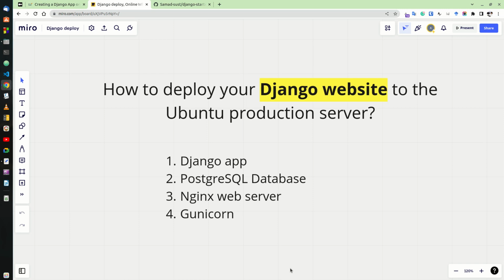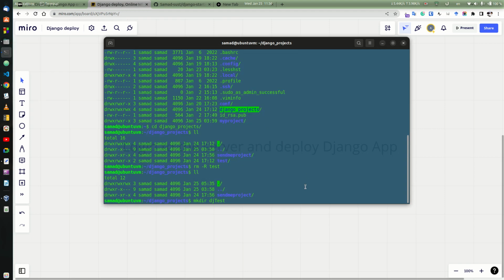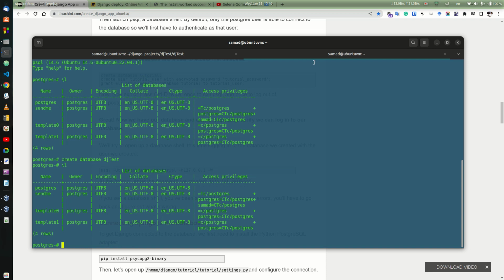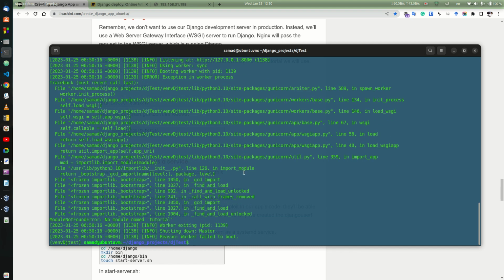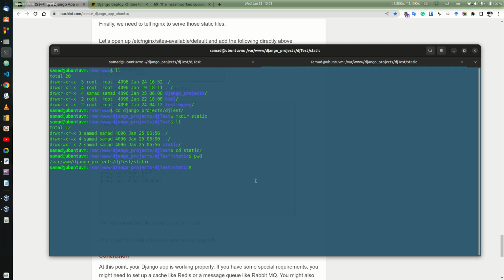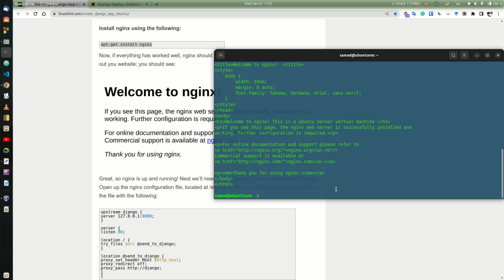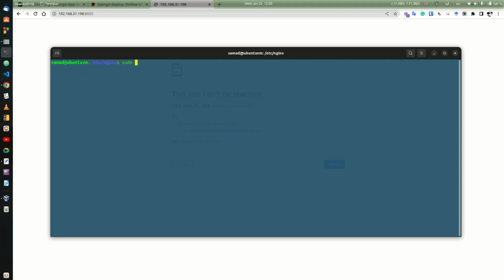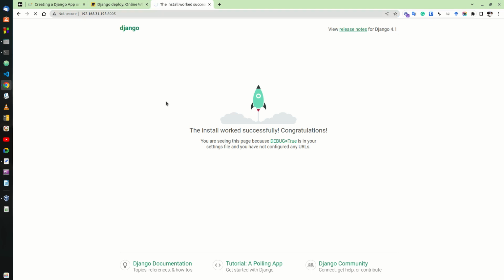Deploy Django App to Nginx Server (with gunicorn) - Full Process